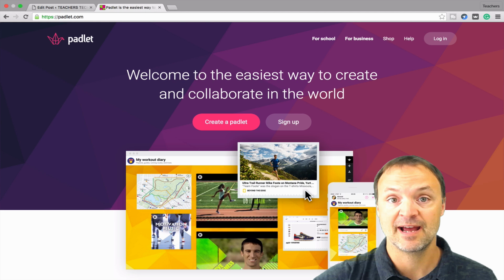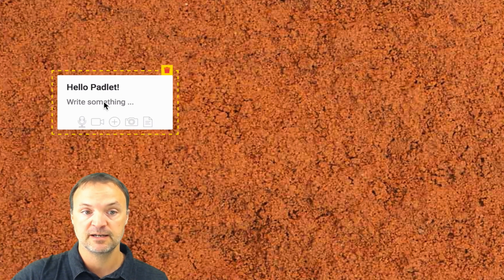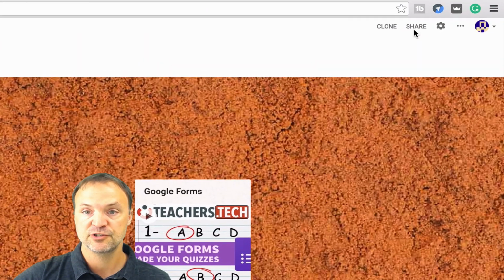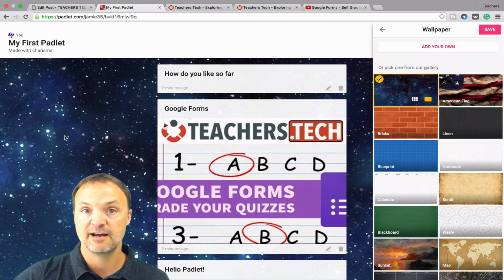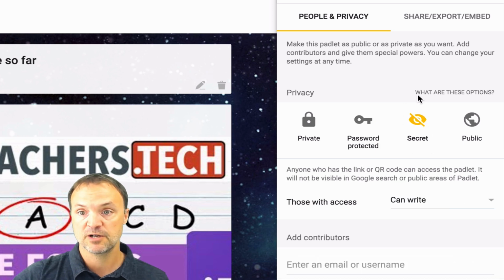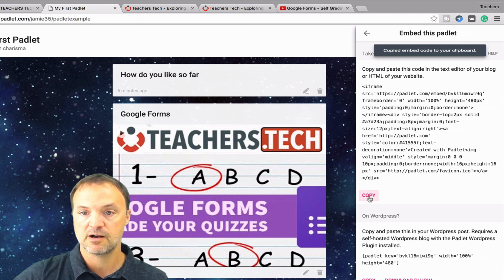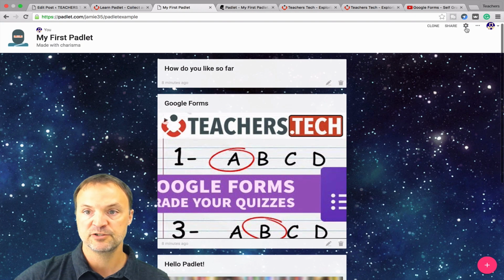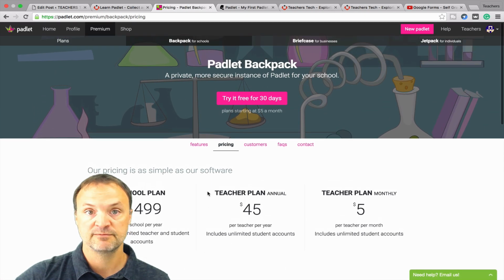Learn Padlet - NEW! Tutorial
This video tutorial will show you how to use Padlet.  Think of Padlet as a wall where you can express your thoughts on a common topic. Collect your ideas through text, link, images, videos, bookmarks and more.  Share your Padlet with as many or with as little people as you wish and you control how you want your invites to contribute to your Padlet. Padlet lets you customize the look of your wall and the style of your content placement. Padlet is FREE to use, there are certain features that do require a membership.